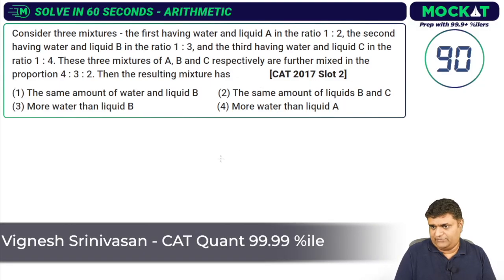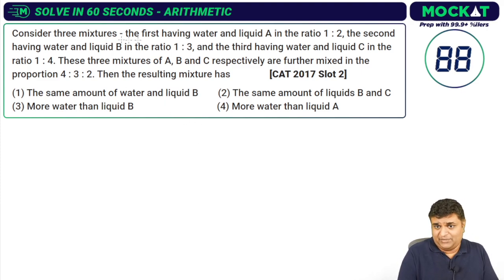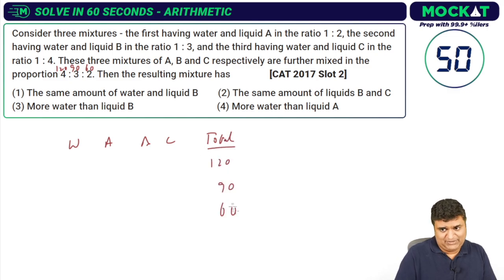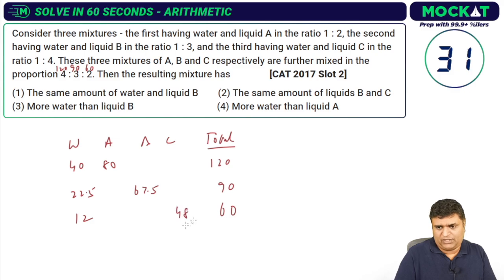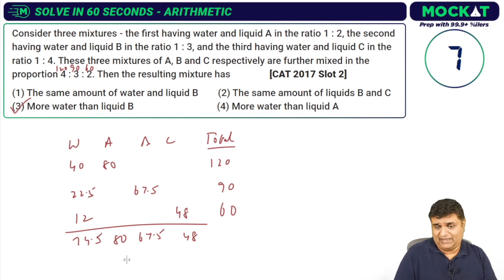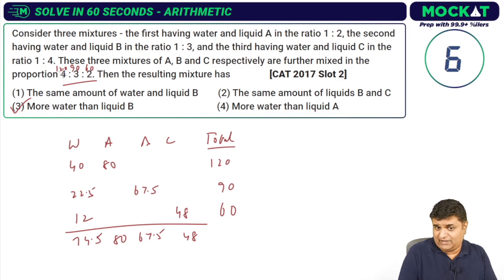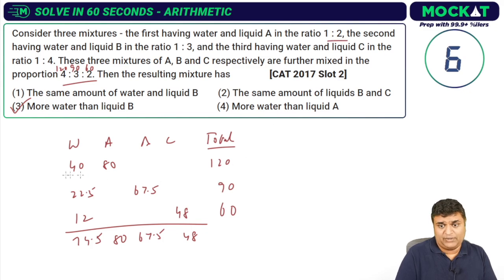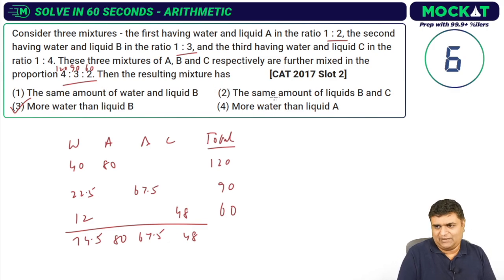Solve in 60 sec Q14 - CAT Quant Quadratic Eqn Past Questions by Mockat's Vignesh, 99.99 percentiler